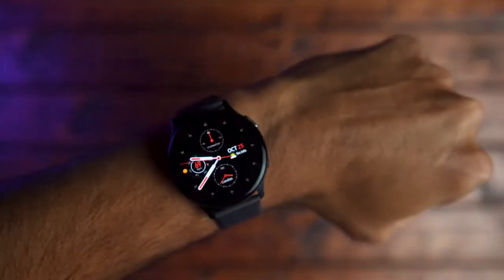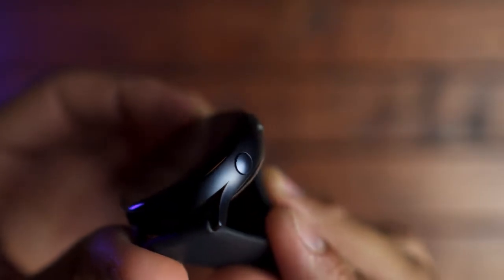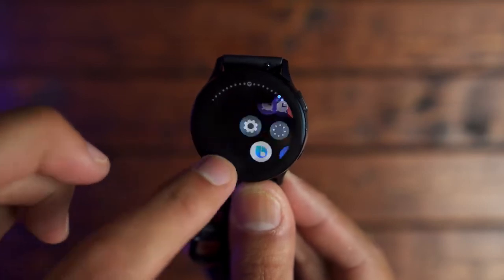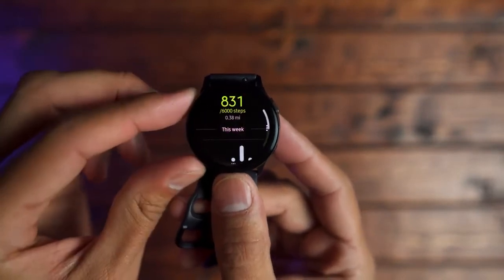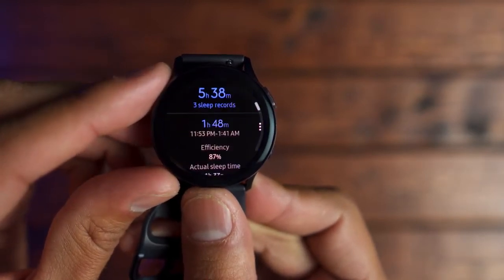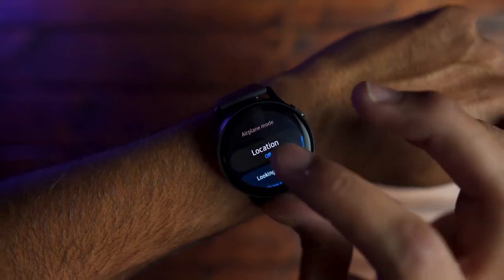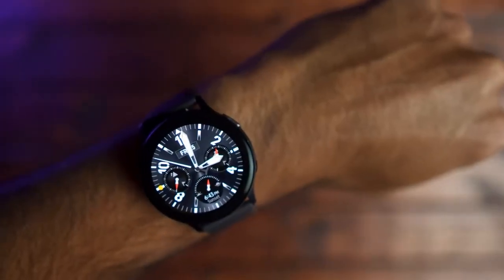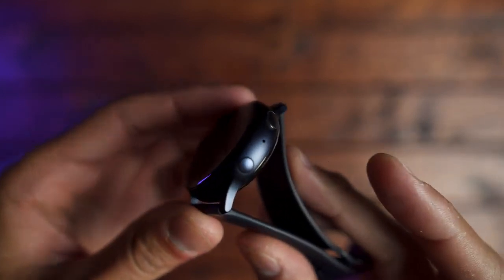GALAXY WATCH ACTIVE 2 - Review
In this video we discuss my overall thoughts and opinions of the Galaxy Watch Active 2.  After testing the Galaxy Watch Active 2 for about a month I'm comfortable to provide a review of the device.

Samsung Galaxy Watch Active2 w/ enhanced sleep tracking analysis, auto workout tracking, and pace coaching (44mm), Cloud Silver - US Version with Warranty

Samsung Galaxy Watch Active2 (Silicon Strap + Aluminum Bezel) Bluetooth - International (Cloud Silver, R830-40mm)

Ringke Bezel Styling Cover for Galaxy Watch Active 2 (44mm Only) Case Bezel Ring Adhesive Accessory - Silver (GW-A2-44-09)

Ringke Bezel Styling Cover for Galaxy Watch Active 2 (40mm Only) Case Bezel Ring Adhesive Accessory - Silver (GW-A2-40-09)

LK [6 Pack] Screen Protector for Samsung Galaxy Watch Active 2 44mm SmartWatch Flexible Film (Max Coverage) HD Clarity, Anti-Scratch Case Friendly

LK [6 Pack] Screen Protector for Samsung Galaxy Watch Active 2 (40mm) / Galaxy Watch Active, [Max Coverage] Bubble-Free HD Clear Flexible Film Case Friendly

Better insights to reach your fitness goals get more out of every mile thanks to built in pace coaching on the Galaxy Watch Active2: Its advanced sensors keep your pace to help you better achieve your run goals

Comfortably sleek the Galaxy Watch Active2 is light enough to wear anywhere comfortably; It comes in aluminum or stainless steel and with a variety of faces, bands and finishes so it goes with anything

Keep your beat: You can see if your heart rate is where you want it with Galaxy Watch Active2; Get automatically alerted if your watch detects a high or a low heart rate; 4 **4this Device and related software are not intended for use in the diagnosis of disease or other conditions, or in the cure, Mitigation, treatment or prevention of disease

Level up your downtime: Galaxy Watch active2’s built in sleep tracker offers valuable insights on how to get a better night’s sleep; It also monitors your stress level and helps you recently with the integrated calm app 4 **4this Device and related software are not intended for use in the diagnosis of disease or other conditions, or in the cure, Mitigation, treatment or prevention of disease

Battery built for endurance The Galaxy Watch active2’s long lasting battery can go for more than a Day5 on a single charge, and you can always get a quick boost from your compatible Galaxy phone with wireless power share.6 **6works with Qi compatible Samsung devices (compatibility with non samsung Qi devices not guaranteed); speed and power efficiency of charge varies by device and may be restricted by cases or COVERS

Videos Gear:
Sony Alpha a6300 Mirrorless Digital Camera with E PZ 16-50mm F3.5-5.6 OSS Power Zoom Lens (Black)

Fovitec - 2-Light 1000W Fluorescent Lighting Kit for Photo & Video with 20"x20" Softboxes, Stands